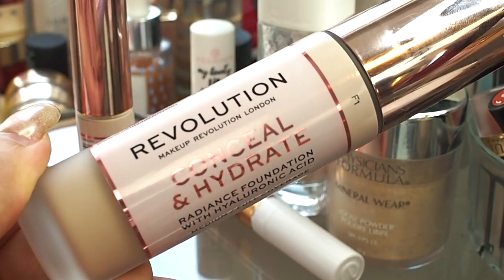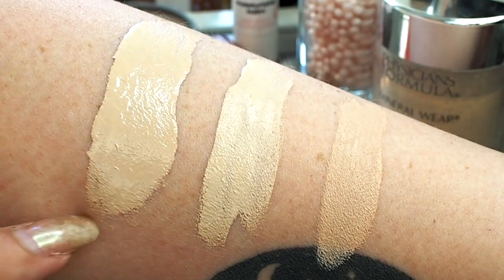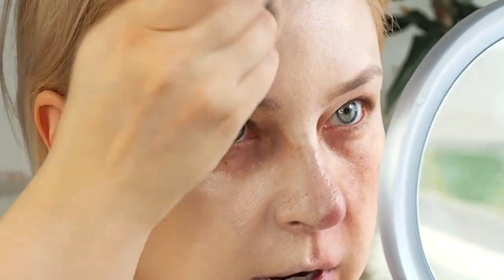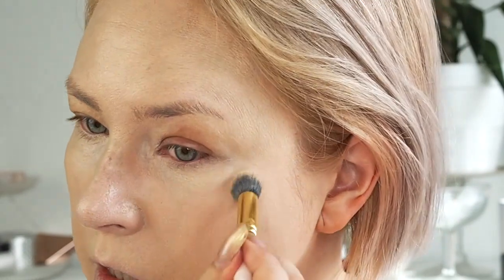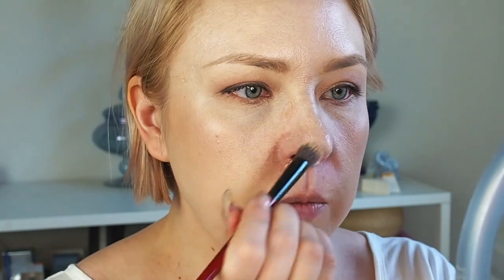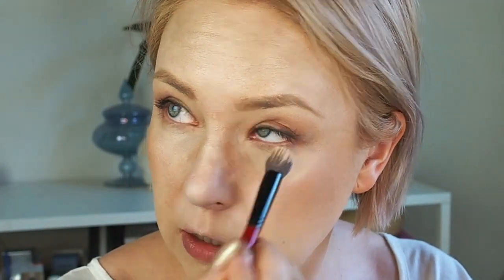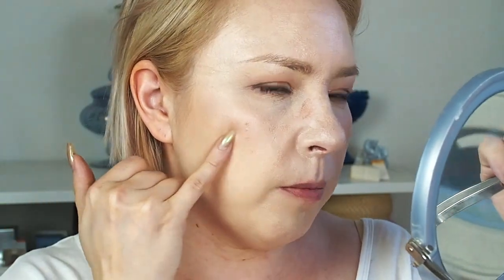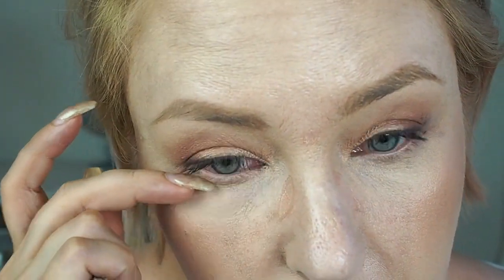Revolution hydrating foundation - mixed thoughts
Oh boy, there's a lot of mixed thoughts with these. There is a lot of close ups so you can see what's going on.

Forgot to mention in video, that I did powder my nose and under eye area. Also a little bit to my cheeks but not much.

0:25 claims
1:46 swatches shades F1, C1 (hydrating) and C3 (original)
3:18 application of foundation
7:57 application of concealer
10:12 first thoughts
12:01 5 hour check in
14:55 8 hour check in (there's a lot of things to consider here)

11:22 The Tail is back
15:37 more cat stuff